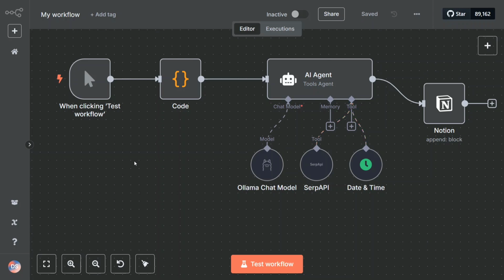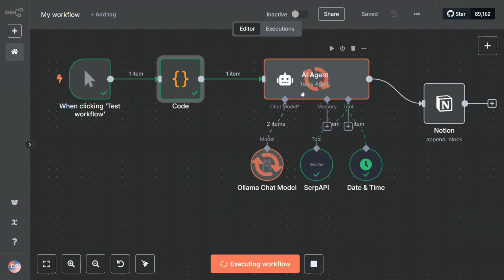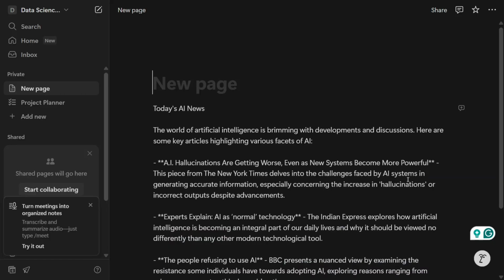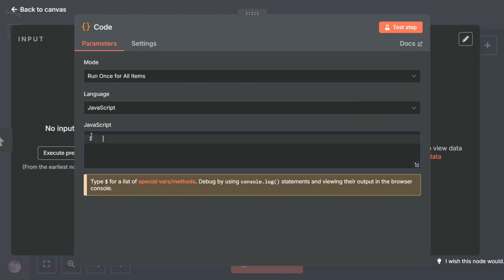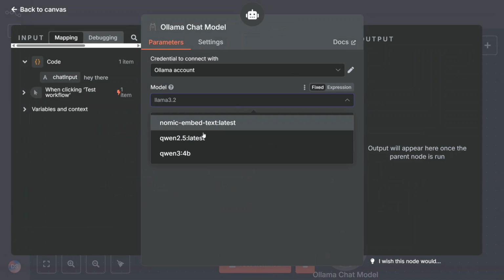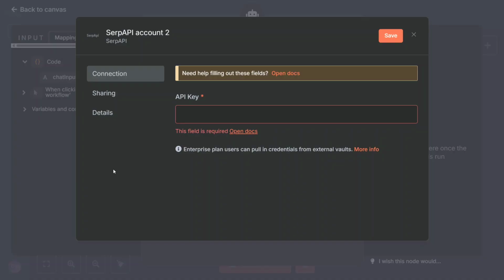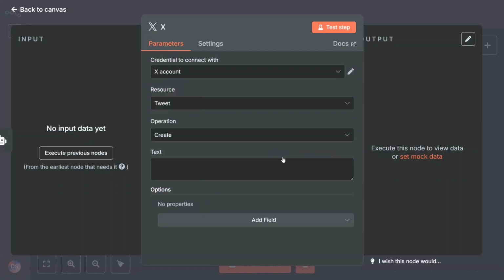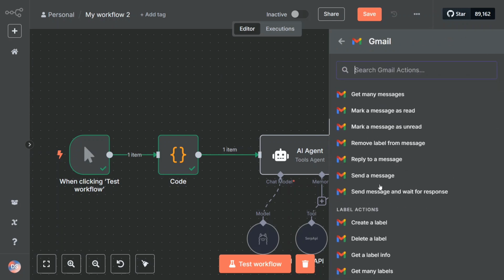n8n AI Agent for Newsletter tutorial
This video explains step by step guide for building n8n AI Agent for Newsletter to publish on any social media platforms